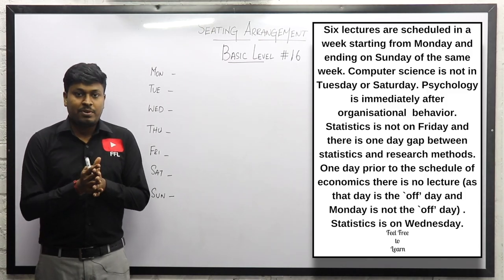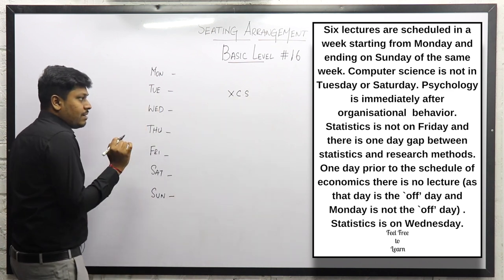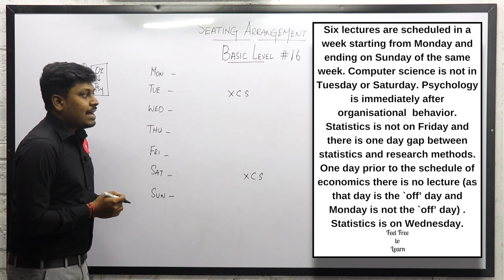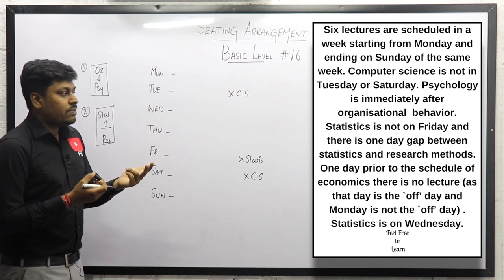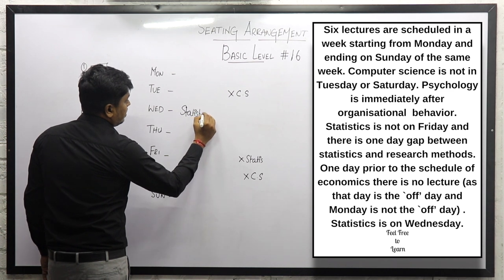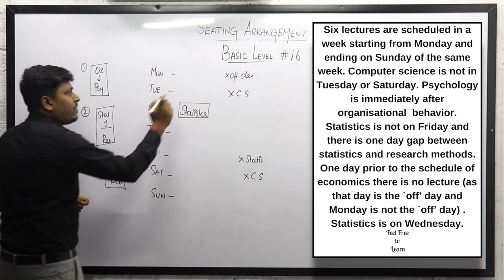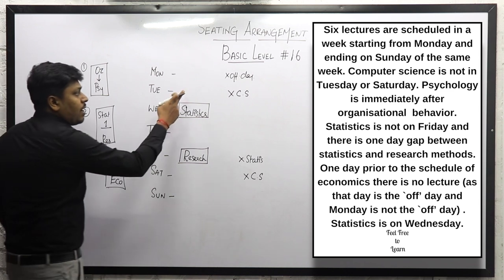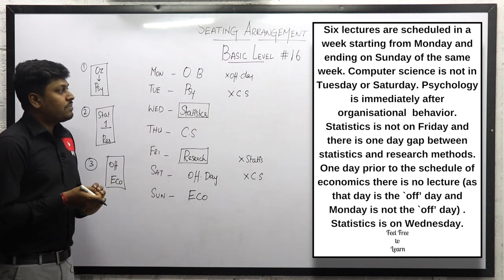SEATING ARRANGEMENT SET-16| Reasoning Ability | Common For all Entrance Exams.